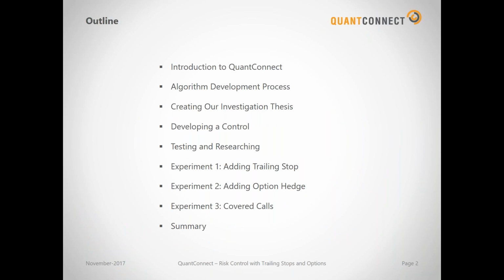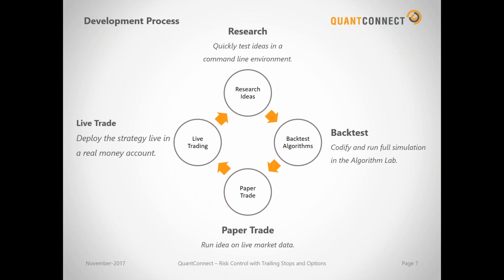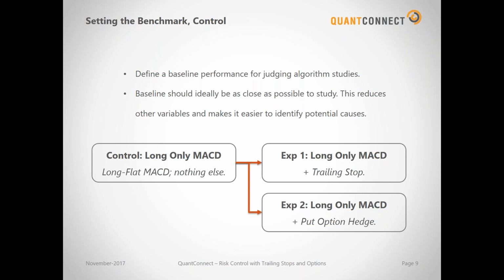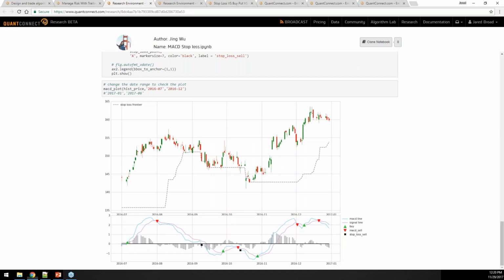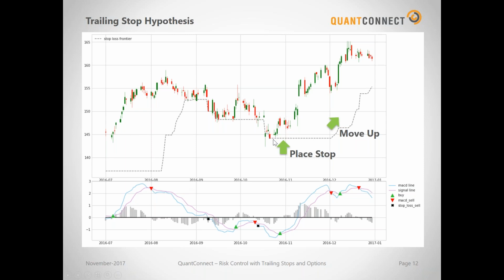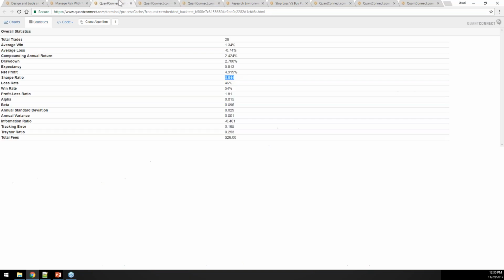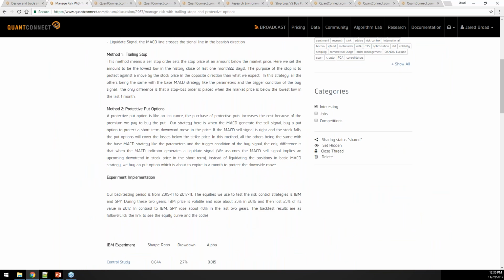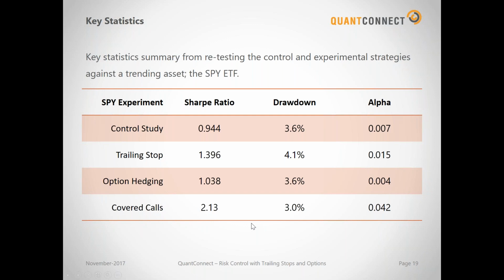Portfolio Risk Control with Python in QuantConnect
Modern markets can have quick volatility spikes and flash crashes that can wipe you out in a second; in this webinar we explore how to build in some risk controls through a dynamic stop and using options to protect against sudden market crashes.